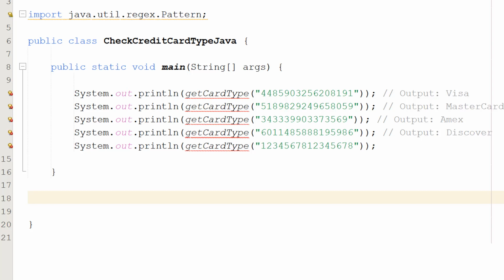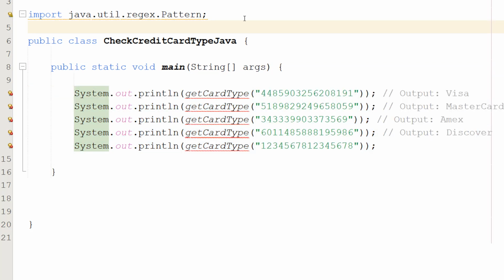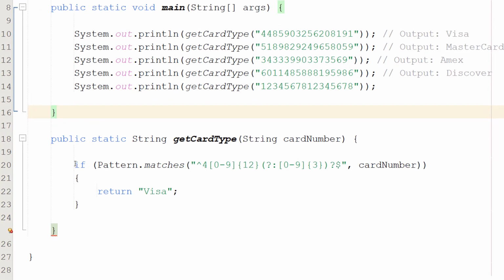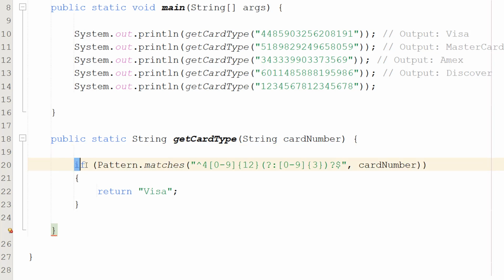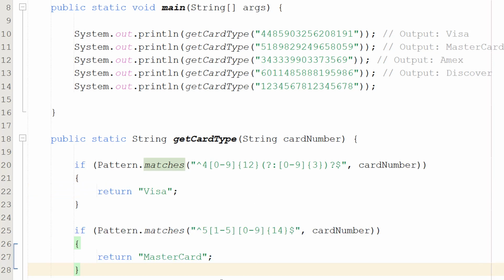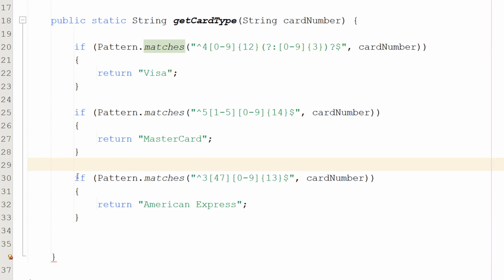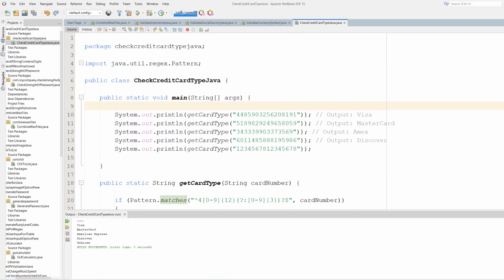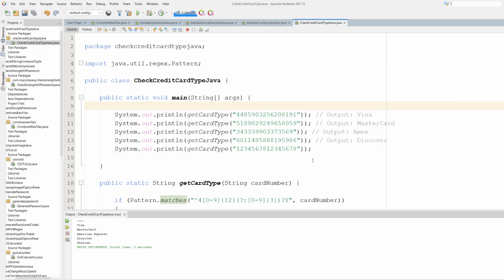How to Detect Credit Card Type Using Java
Greetings, in this Java tutorial we shall be looking at how to check what kind of credit card a credit card number belongs to. There are multiple types of credit cards, like Visa, Mastercard and Amex. In this Java tutorial we shall be able to tell these apart by looking at the credit card numbers.

Here are the regex patterns used in this Java tutorial:

Visa: "^4[0-9]{12}(?:[0-9]{3})?$"

Mastercard: "^5[1-5][0-9]{14}$"

Amex: "^3[47][0-9]{13}$"

Discover: "^6(?:011|5[0-9]{2})[0-9]{12}$"

We can use these regexes to determine what type of credit card the credit card number belongs to.